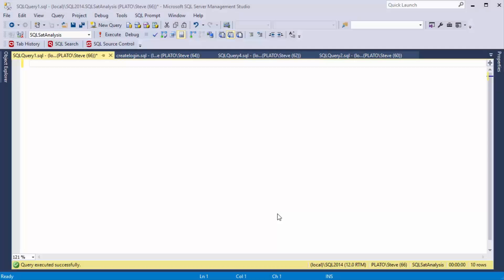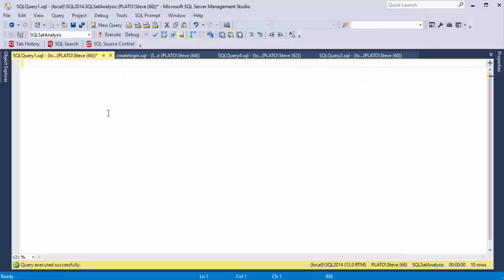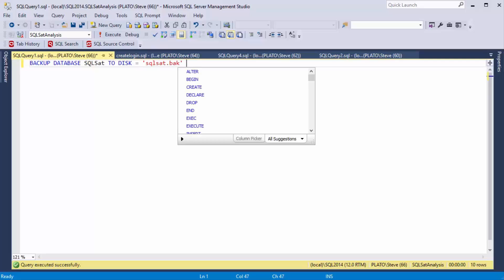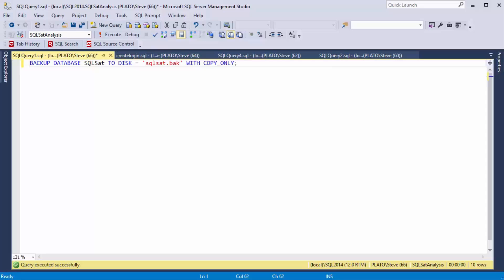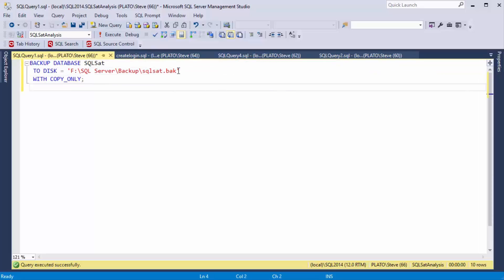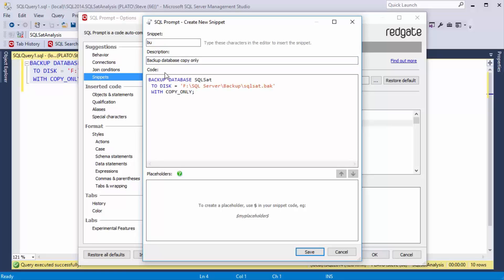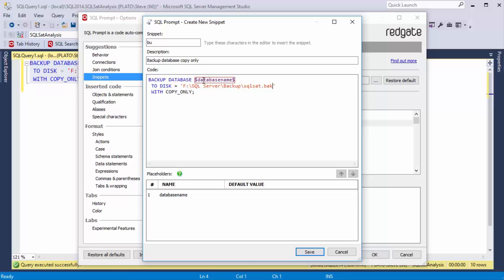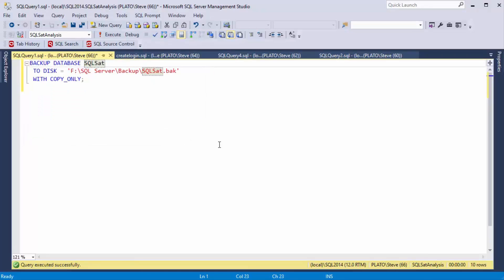SQL Prompt Snippet Manager | Redgate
Check out this video to learn more about SQL Prompt Snippet Manager. Head to our website to find out more information on database solutions